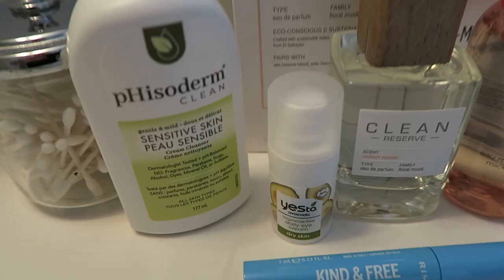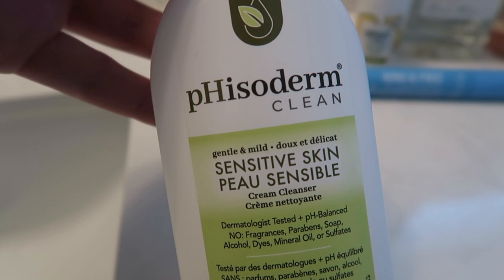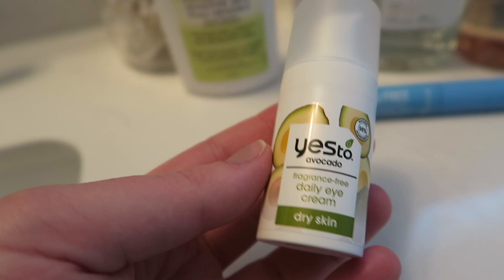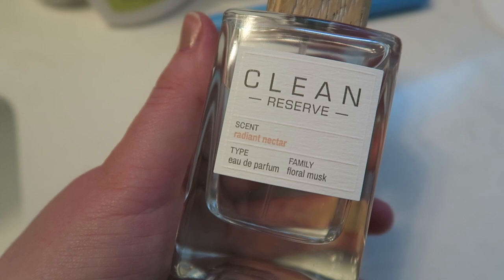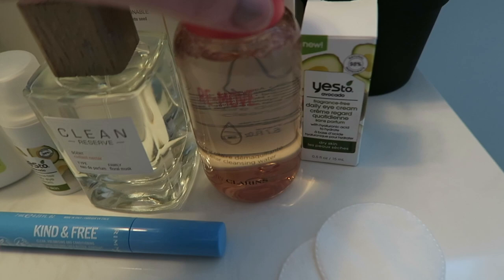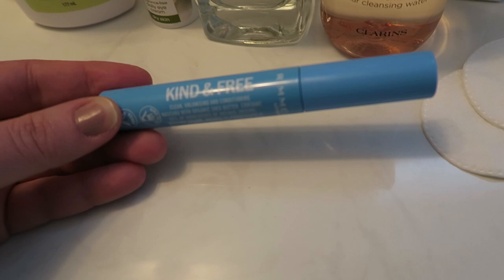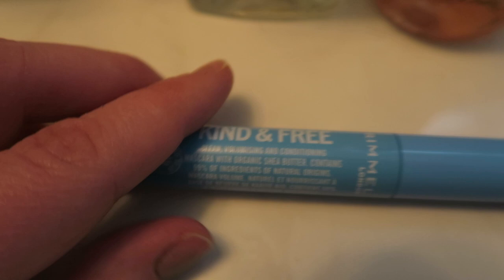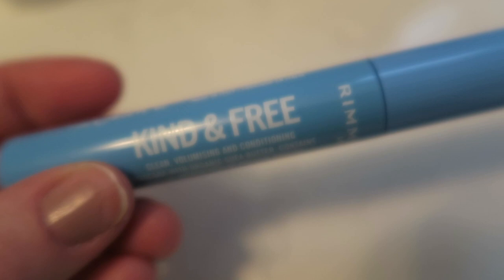Bye Bye Winter! Hello Spring! VLOG | Maria Medeiros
Thank you to my daughter Angelina. She edited this vlog for me. Gosh I hate editing and she is so good at it. Thank you so much Angelina!
As we head into spring I would like to vlog more. The nice weather makes me happy. This time last year I was diagnosed with Breast cancer and had my surgery and chemotherapy and radiation. I am now left with two more treatments. What a gift it is to be here and to be living. I'm so grateful for each moment. I'm grateful for each day. Thank you all for being here for me and for all your love and comments. it means so much to me. May you have a beautiful April! I will try to upload a vlog each week. I love doing this so much. I hope you follow along with me. I appreciate you so much.

MY POETRY BOOK ON AMAZON
My Wish List